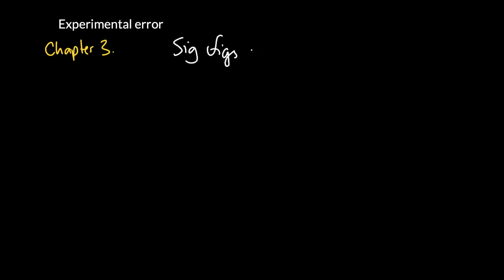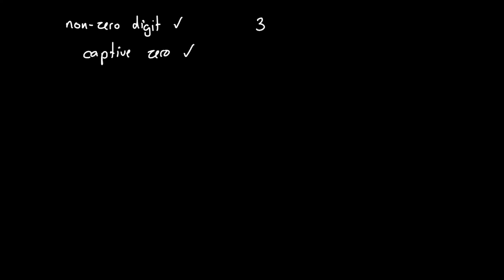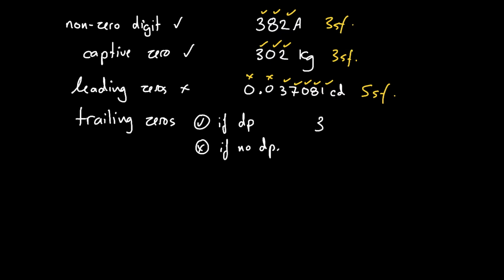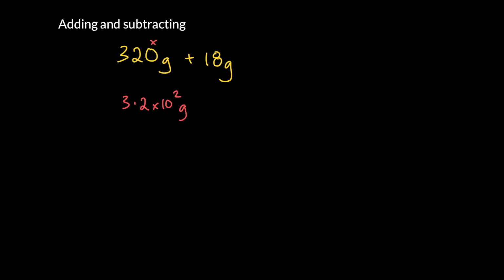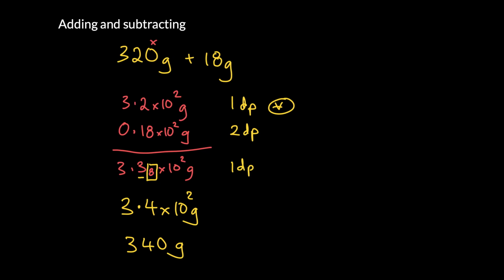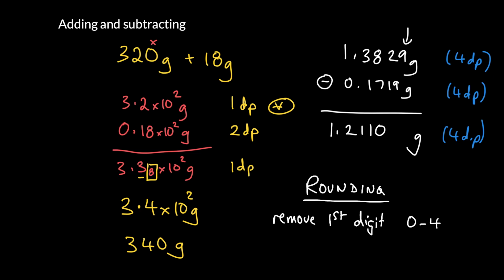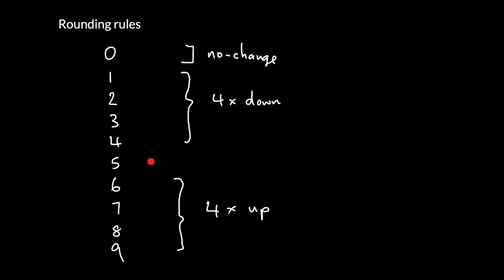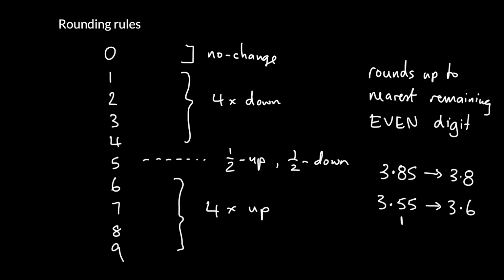Week 2 - 7. Errors and significant figures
An introduction to the idea of significant figures